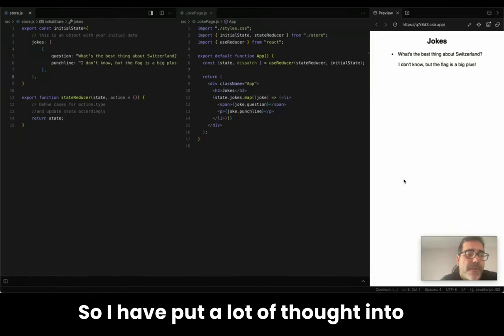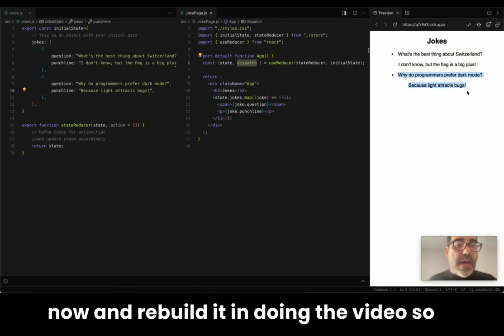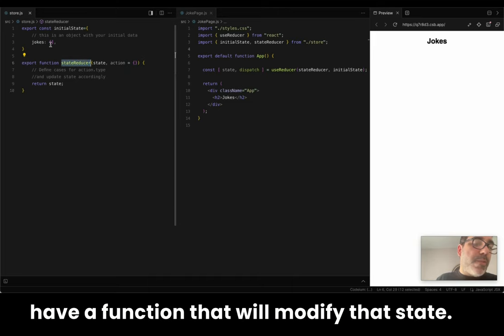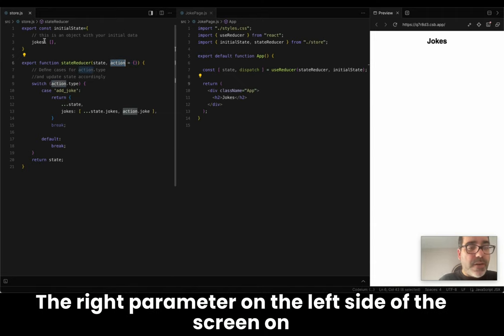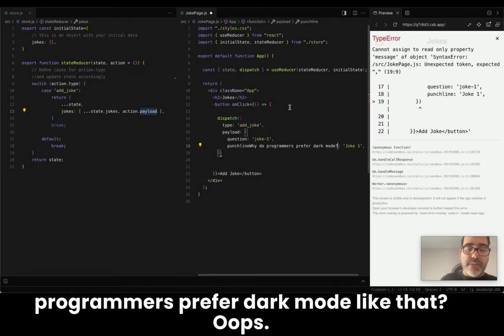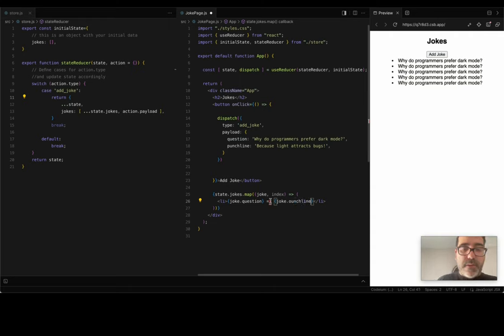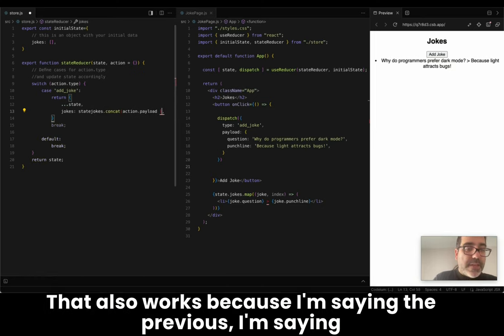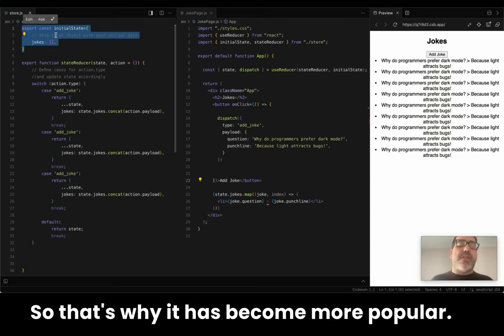How useReducer works in React.JS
Let's take 10 minutes to understand how useReducer works in React JS and why it may be a better alternative to the "useState" once you try it.

00:21 - The initial state
01:35 - Using the userReducer from scratch
02:16 - Importing userReducer and calling it for the first time
03:10 - About the reducer function
05:00 - What is the dispatcher and calling the dispatcher
05:58 - The dispatcher payload
07:36 - Print the state on the component render function
10:00 - Why useReducer instead of useState?